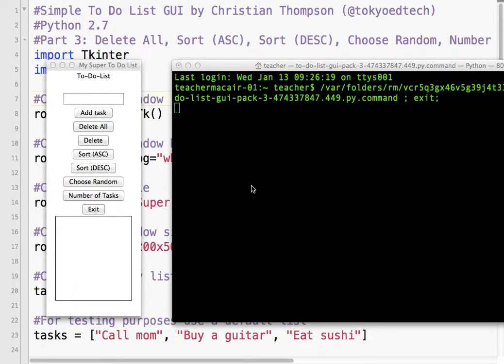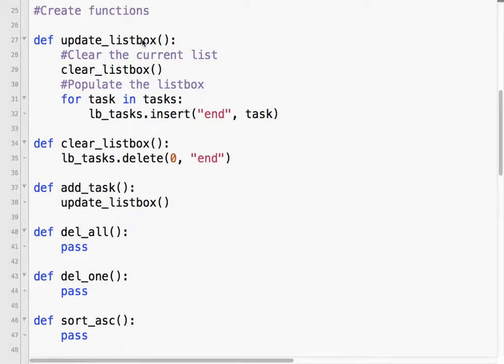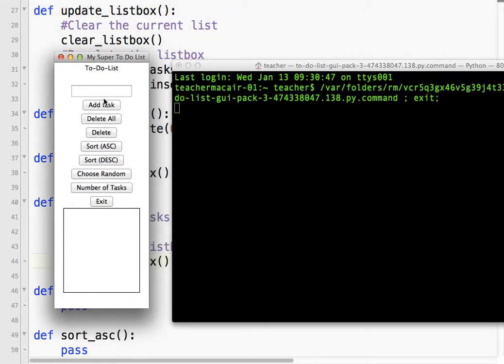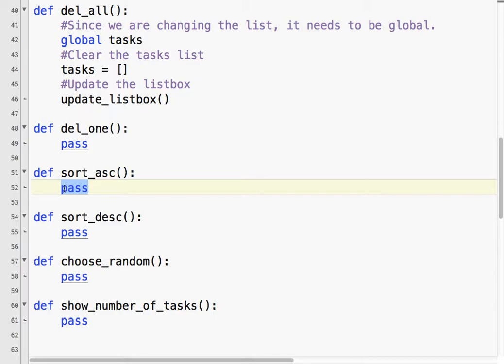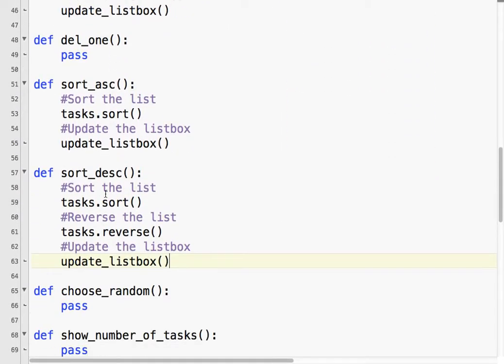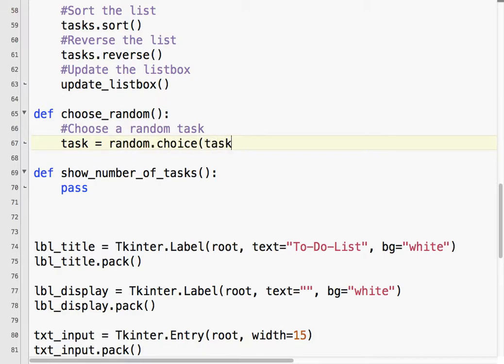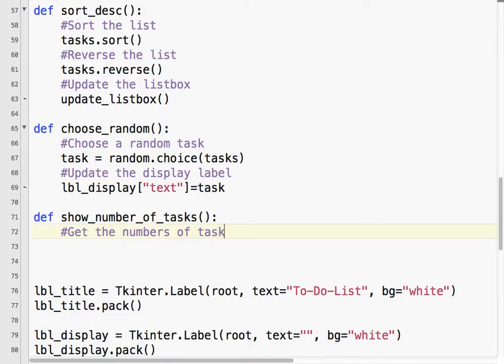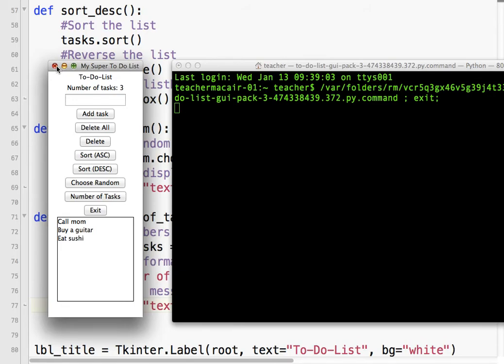Python Tkinter GUI Tutorial: To Do List 3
Python To-Do-List GUI Version Part 3: Delete All, Sort (ASC), Sort (DESC), Choose Random, Number of Tasks